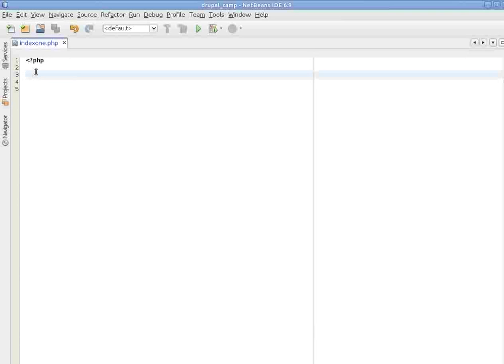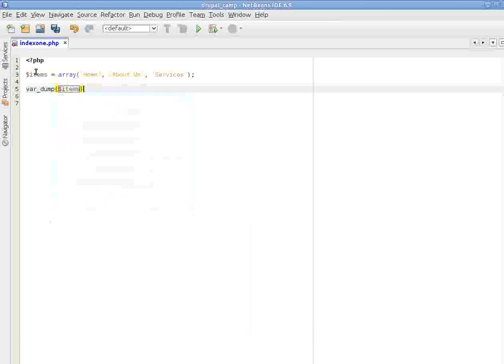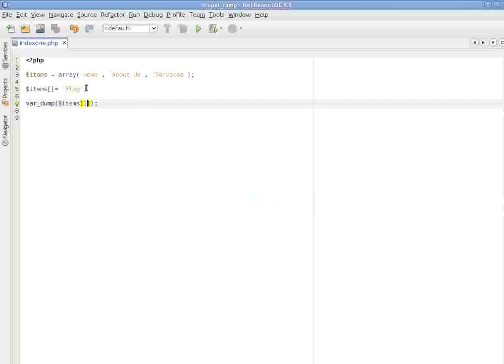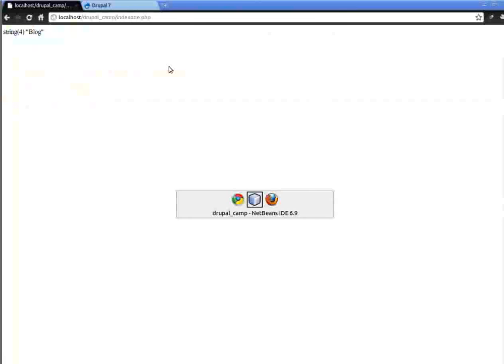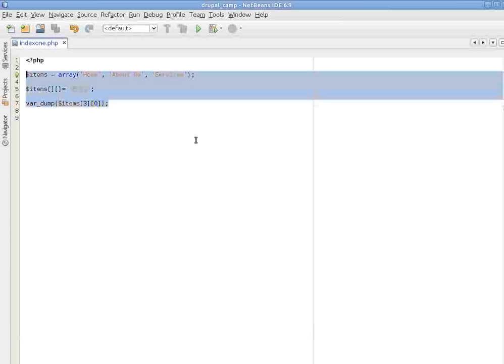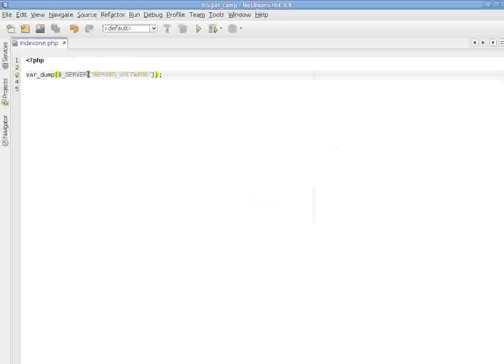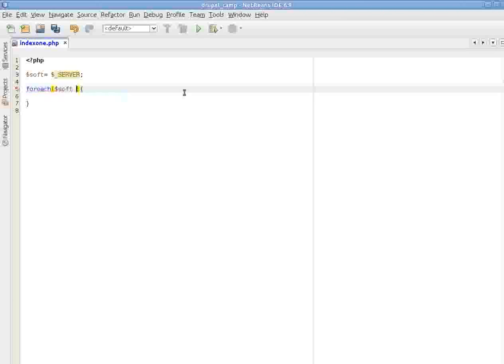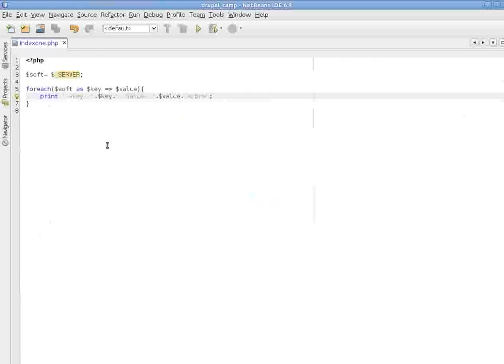Drupal Module Development Part I